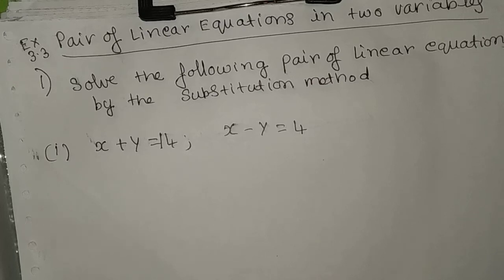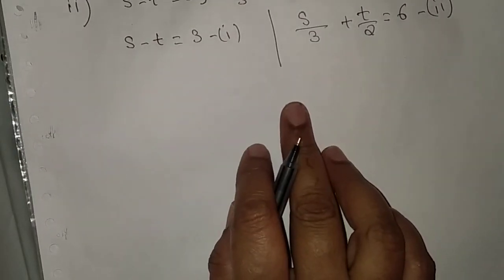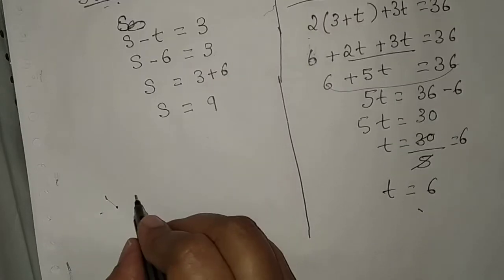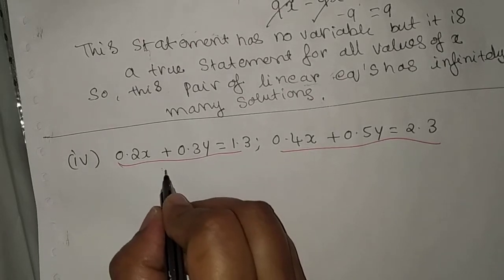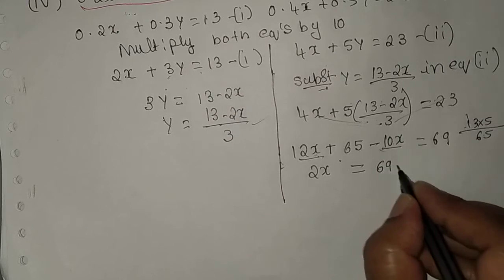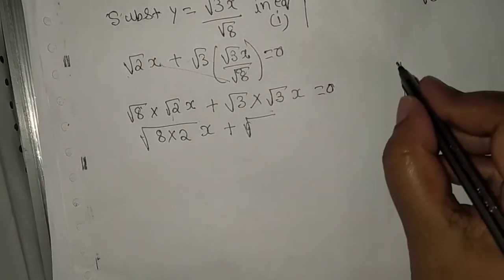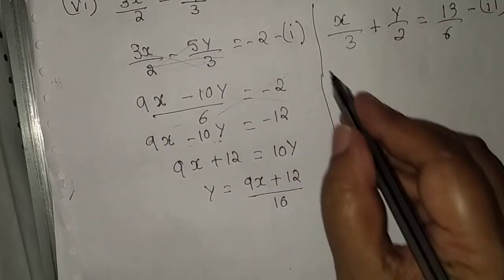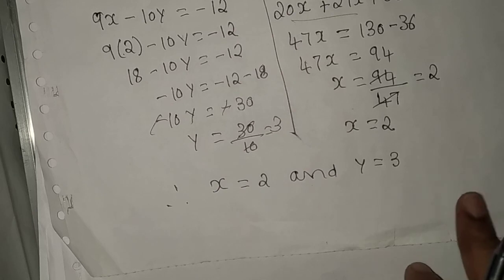Pair of linear equation in two variables class 10 chapter 3 Exercise 3.3 Q1